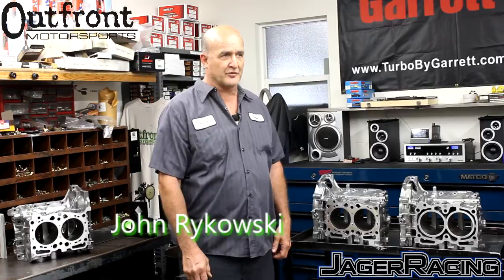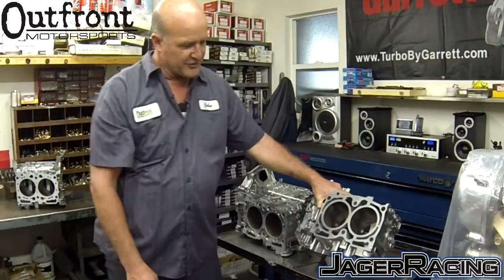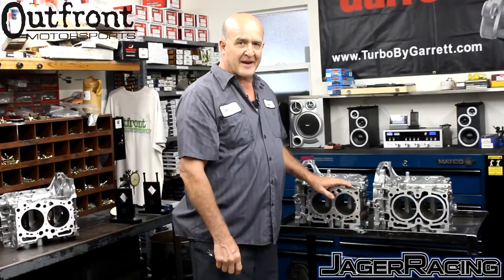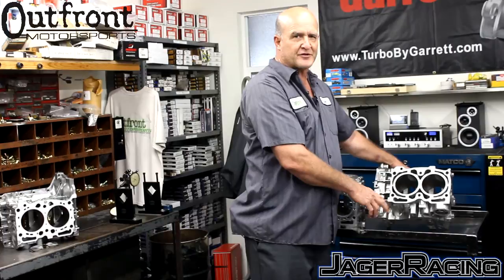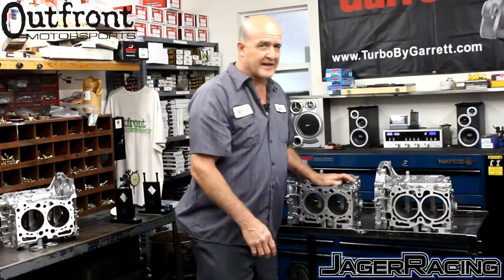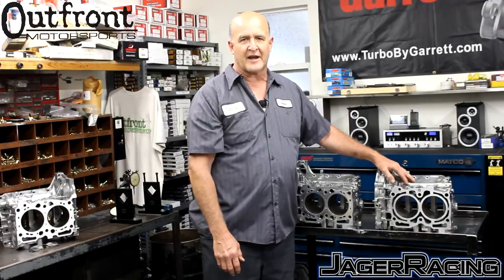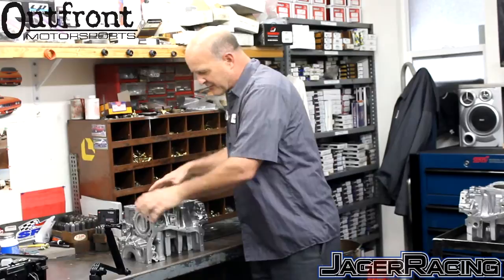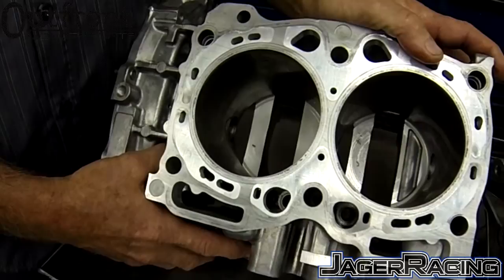Outfront Motorsports Closed Deck Block Interview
Closed Deck Block Interview With John Rykowski, Owner, of Outfront Motorsports

Interview by Jager Racing